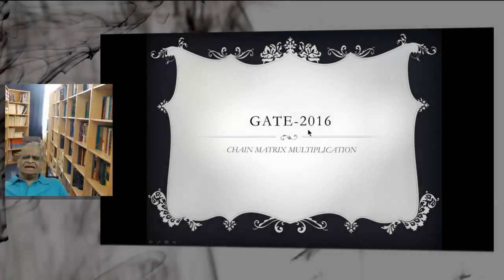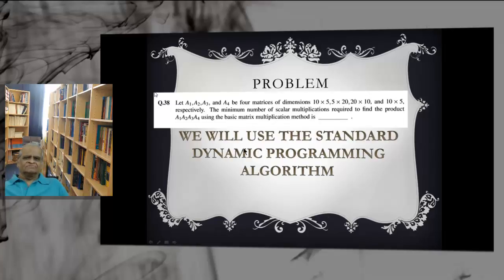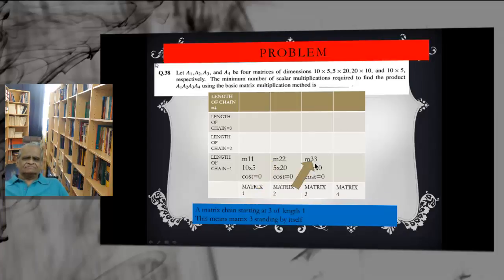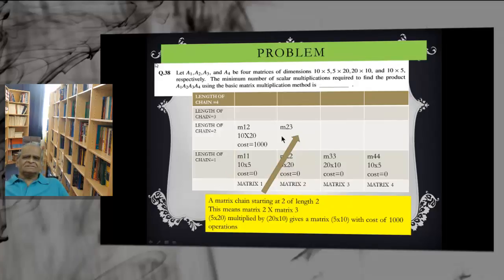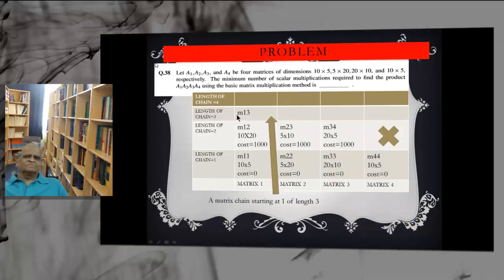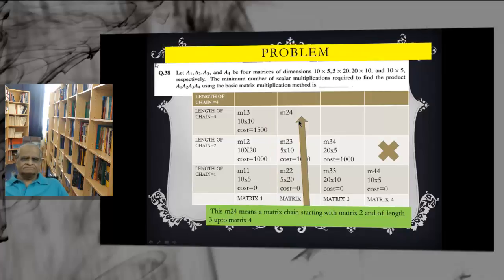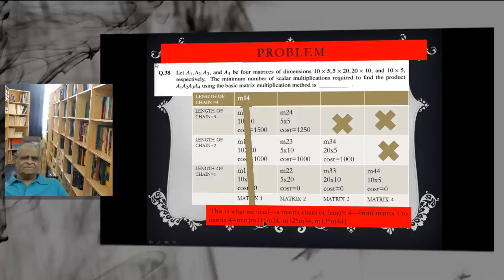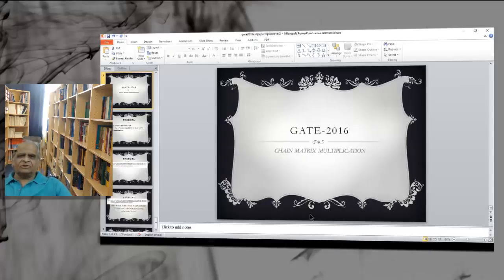gate 2016 csit paper ii q38 algorithms